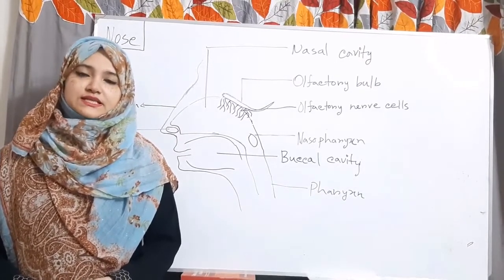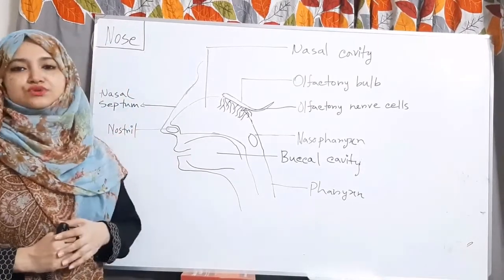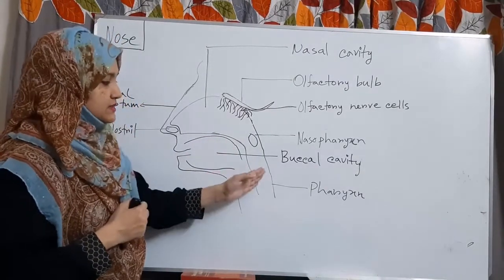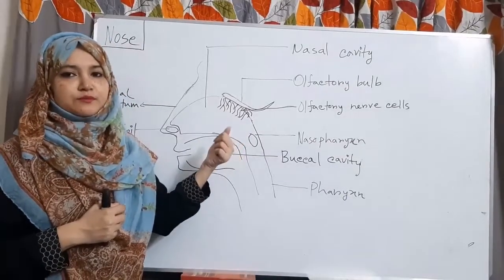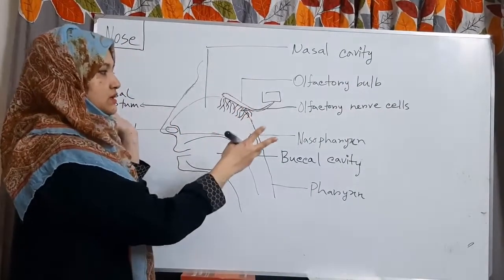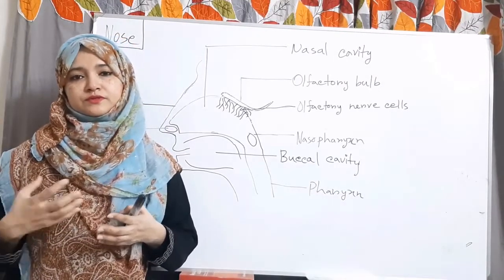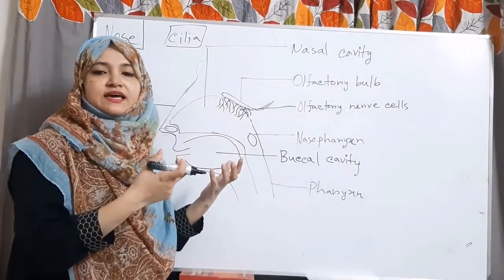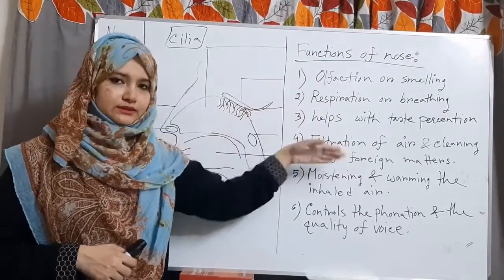Class 6,Science,Chapter 6,Sensory organs, Lecture video-3, date-21.09.2020